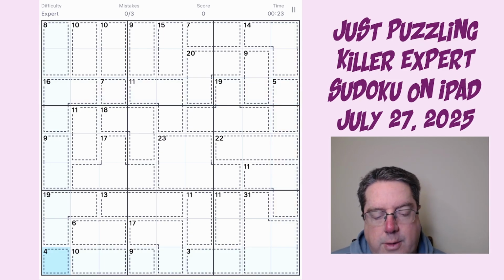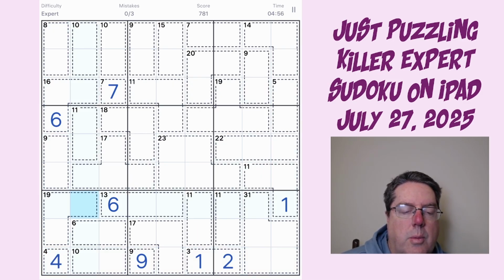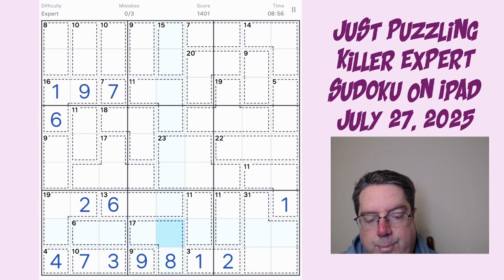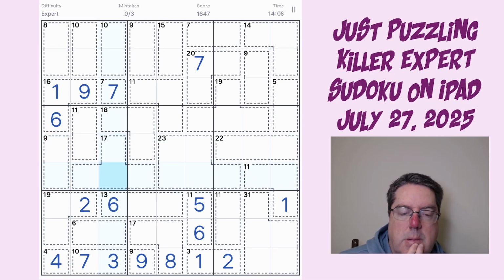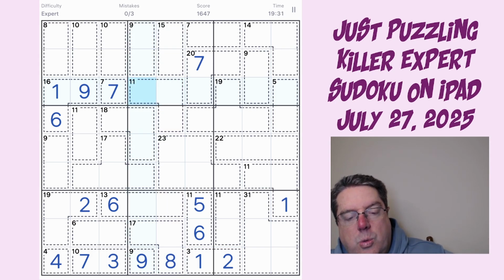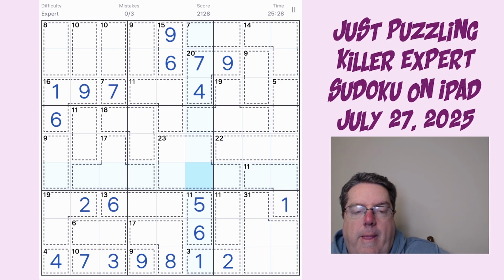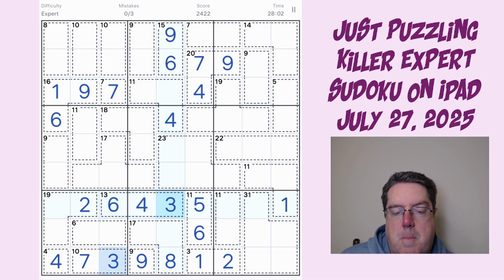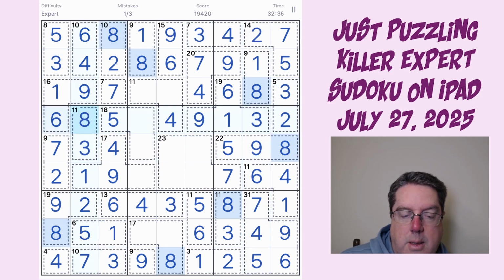Learning Killer Sudoku By Doing and Explaining | July 27 2025